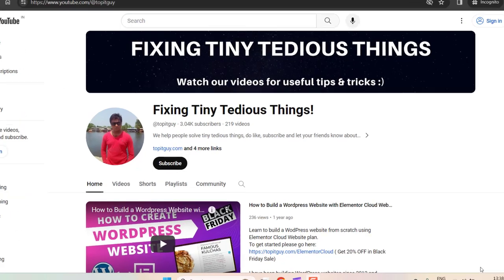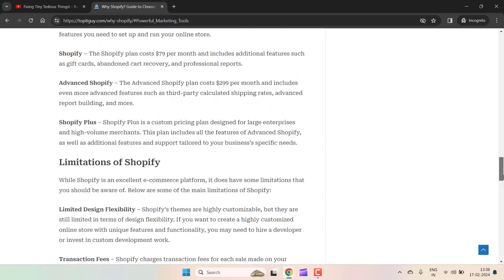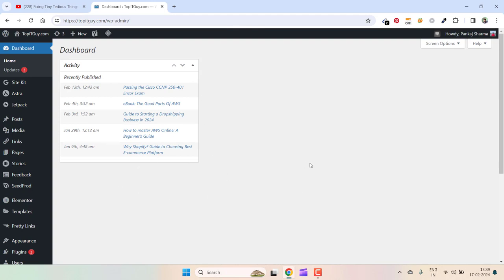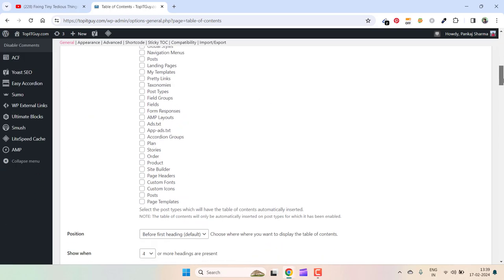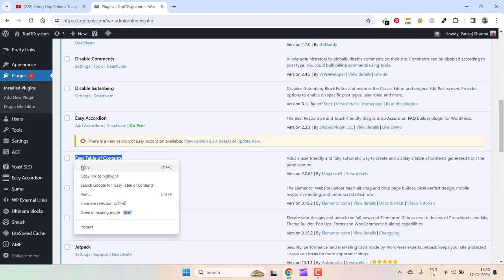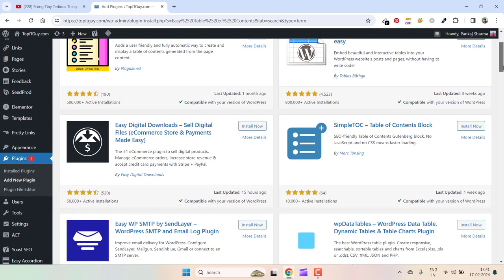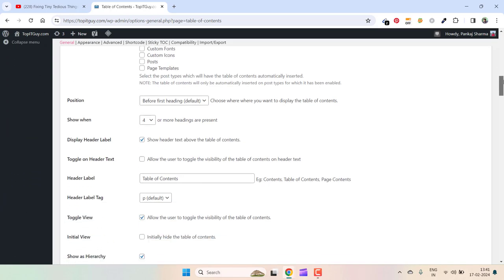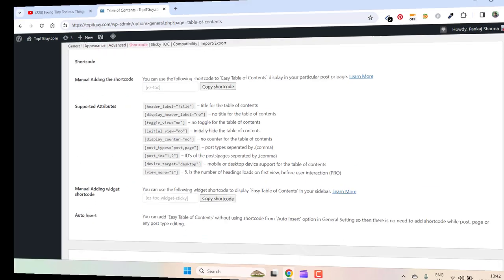How to get table of contents in WordPress Blog Posts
If you are looking to get table of content for wordpress blog or website then this is the tutorial for you.  This quick video will help you get the index of headings on your blog posts.

Table of contents will increase the SEO rank of your website as well as the overall website performance.

To get the table of contents on your wordpress website we use Easy Table of Contents plugin.

Use the settings we have used to make the best use of this plugin. The video is helpful for bloggers, developers and anyone who uses wordpress.

Cheers